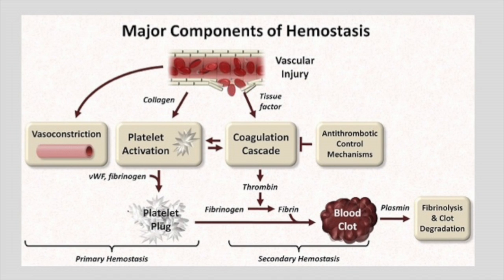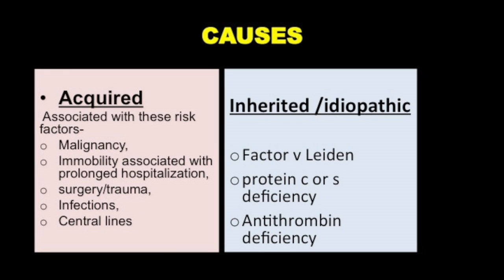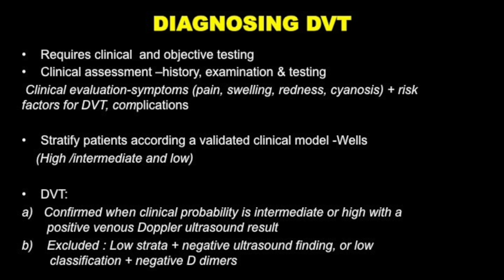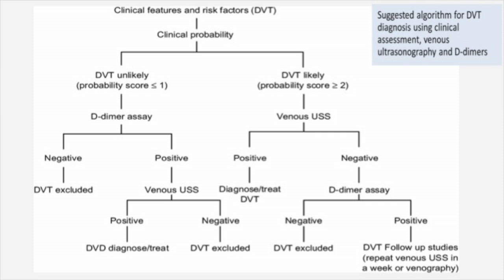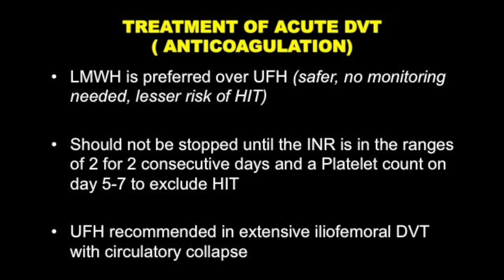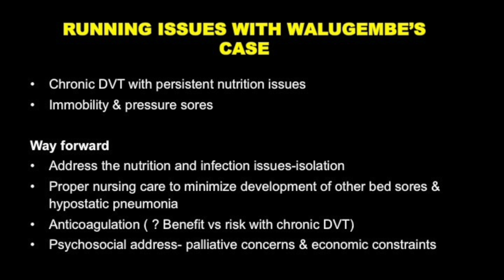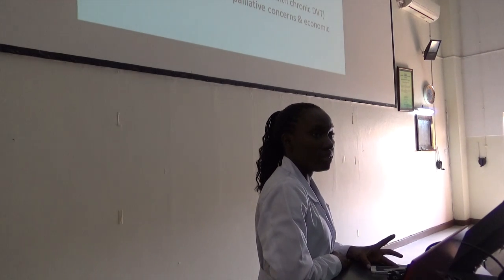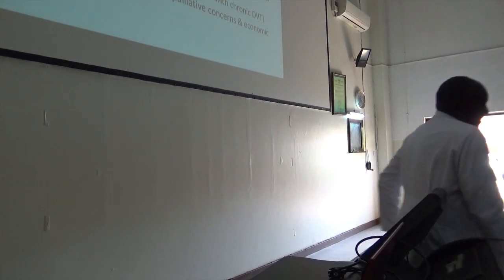Phillip Kasirye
Deep Vein Thrombosis/Venous Thromboembolism (DVT/VTE)